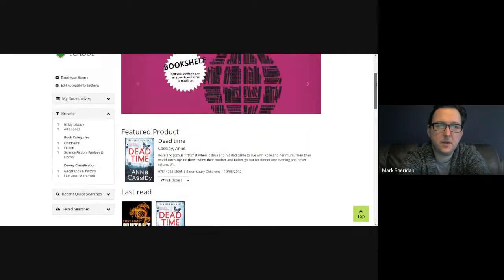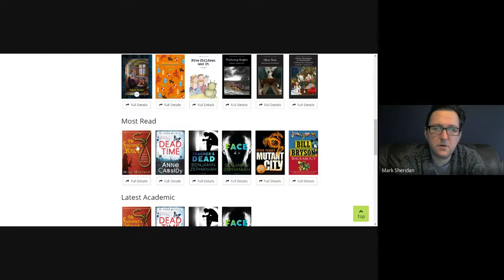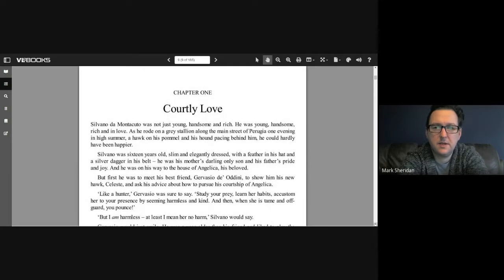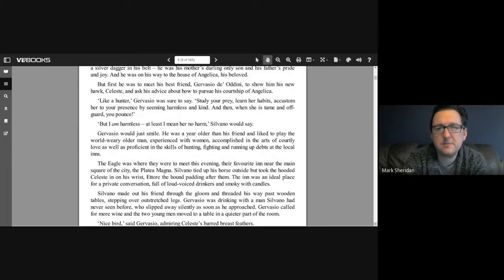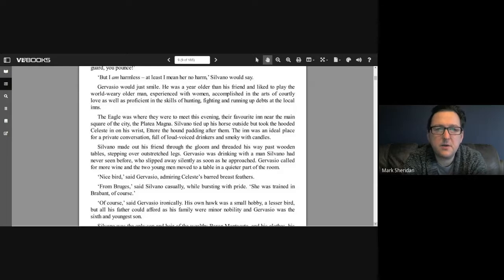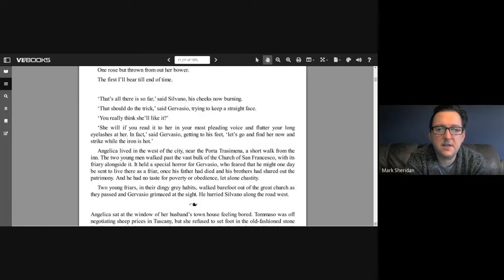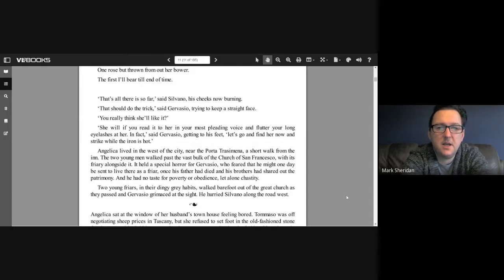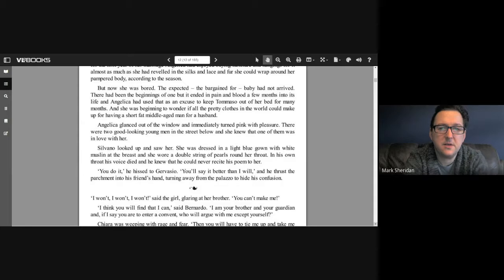Y9 Reading Lesson 1 WC 18th Jan VLE The Falconer's Knot Chapter 1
Year 9
This starts with a guide of how to log in to the VLE.
Then we read Chapter 1 of 'The Falconer's Knot' by Mary Hoffman.